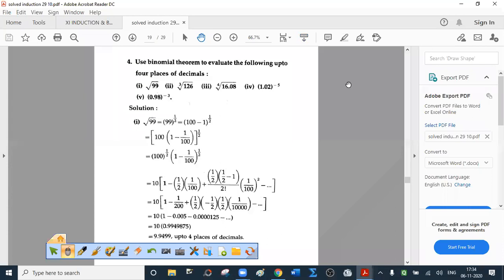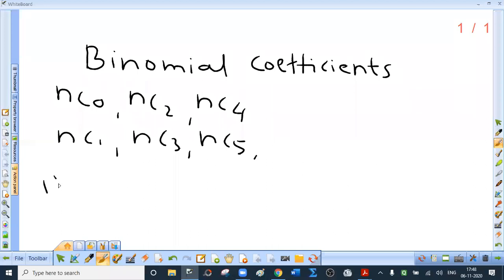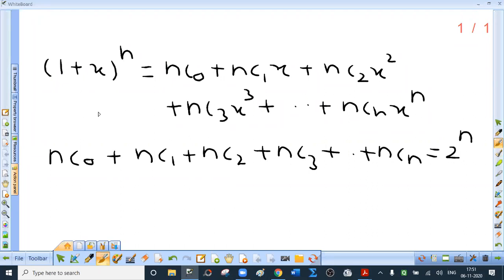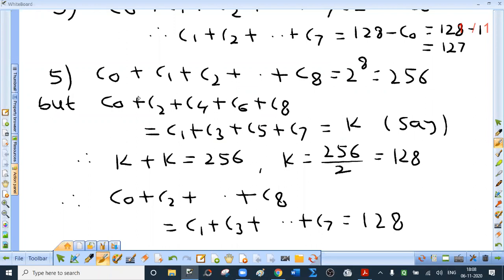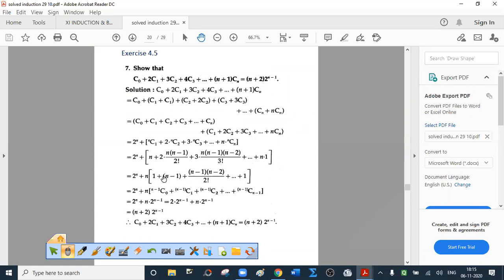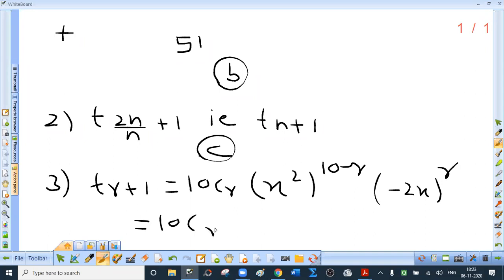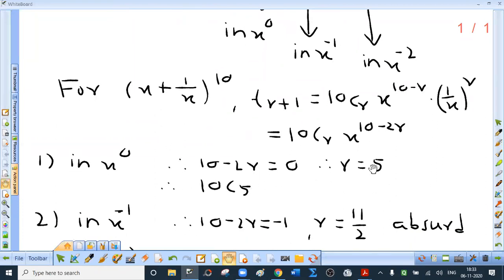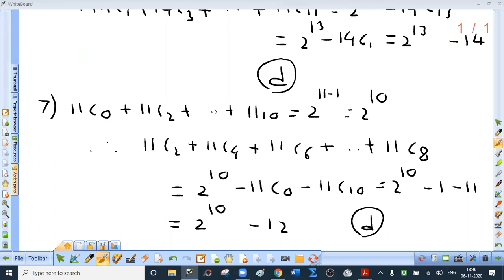XI BINOMIAL THEOREM L - 5